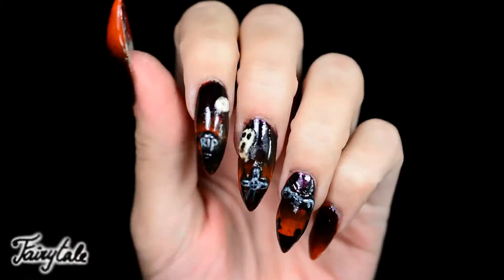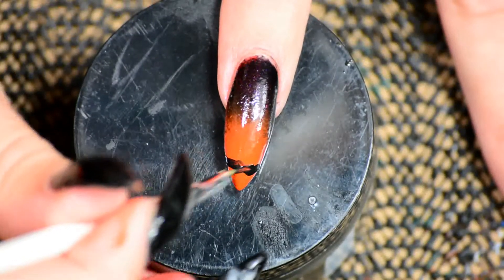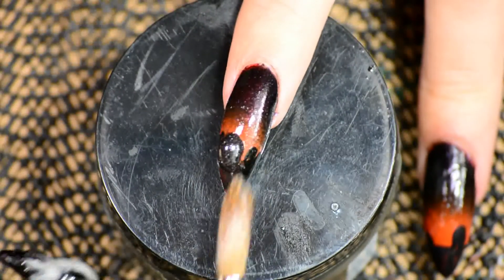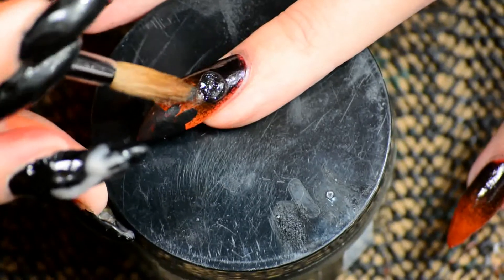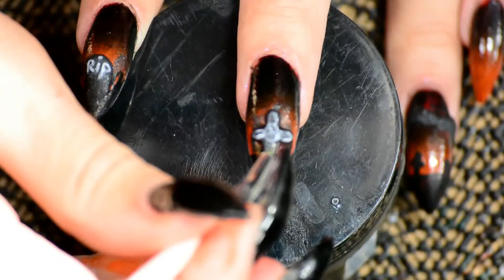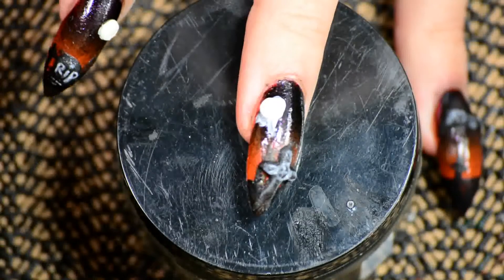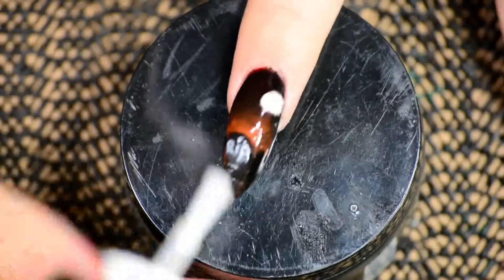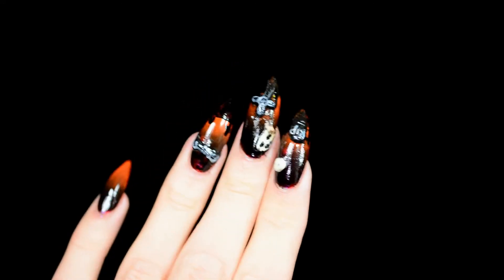Nail art: 🦇3D Halloween landscape👻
A Halloween landscape… featuring 3D elements!

Products I used:
-Essence The Gel Polish ‘Flashy Pumpkin’
-A-England ‘Ophelia’
-Cut kitchen sponge
-Ebelin nail polish remover
-Cottin tips
-Slanted nail art brush (Ebay)
-Acrylic paint (black and white, brandless)
-Detail brush (Ebay, edited by me)
-Naio Nails UK acrylic powder ‘Rock’n’Roll’
-Naio Nails UK acrylic monomer ‘Medium Speed’
-Naio Nails UK kolinsky acrylic brush ‘#10’
-Born Pretty Store acrylic powder glow-in-the-dark
-Catrice Gel Like top and base coat

Camera:
-Nikon D5200
Editing software:
Microphone (voice-over):
-Trust Starzz
Drawing pad (logo & doodles):
Laptop:
-HP 17-x146nd